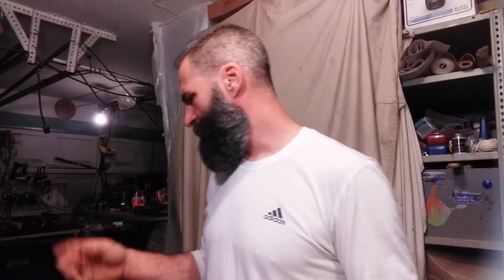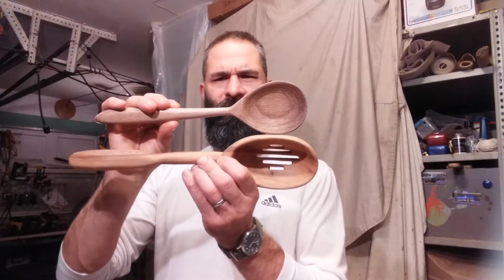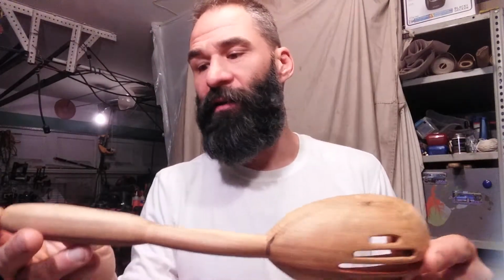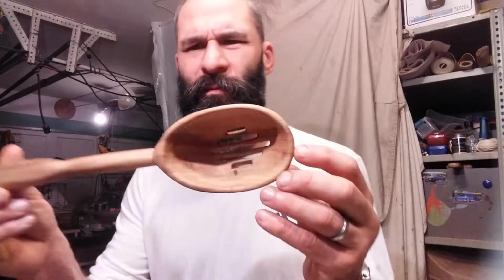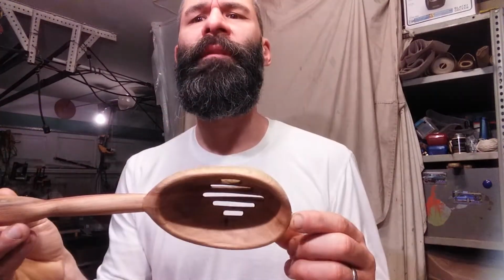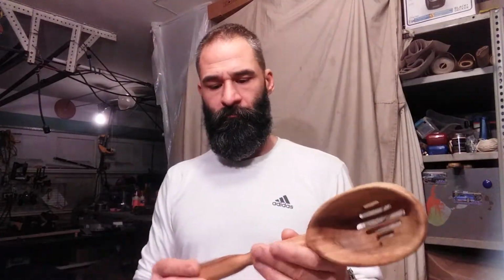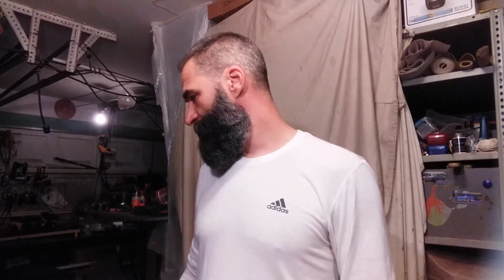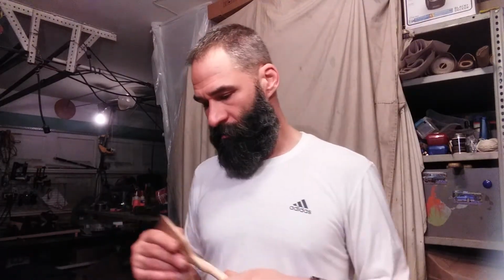My giant wooden slotted spoon...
More spoon carving